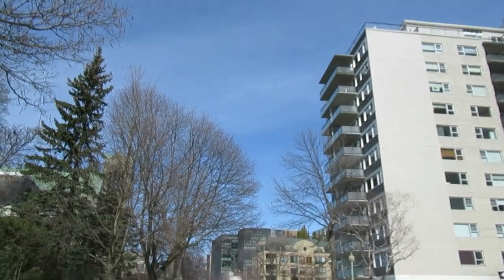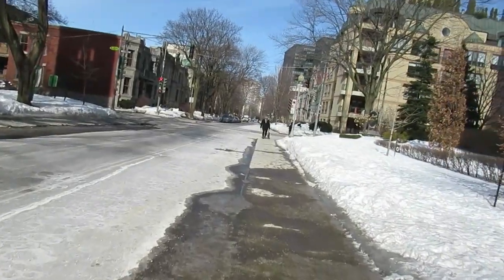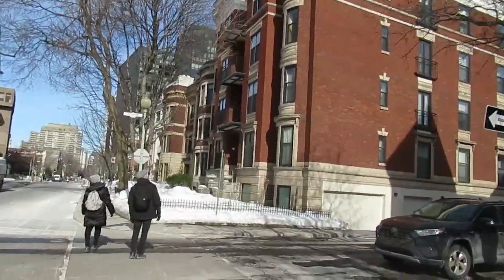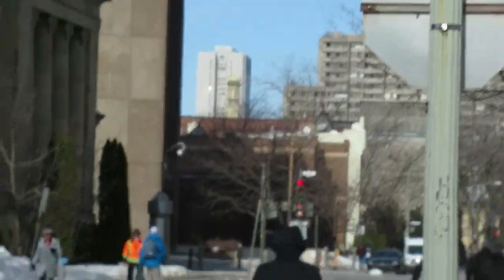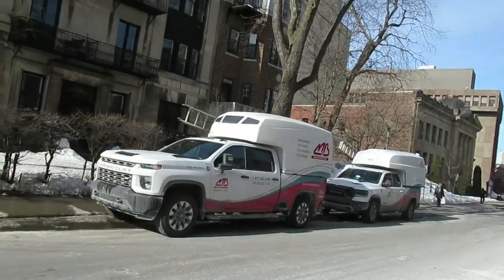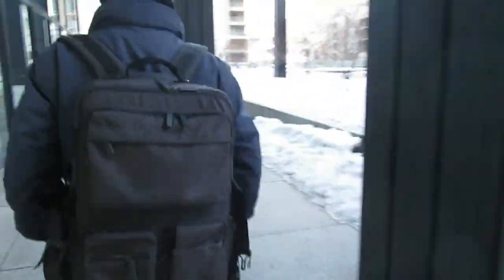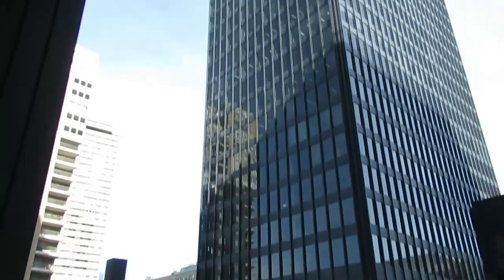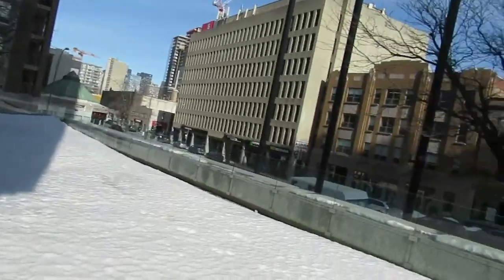3 8 21 SHORT WALK WITH BEN ON BLVD DE MAISONEUVE IN WESTMOUNT MONTREAL